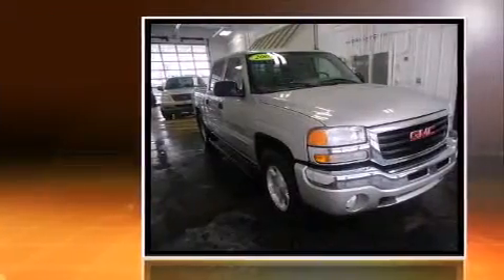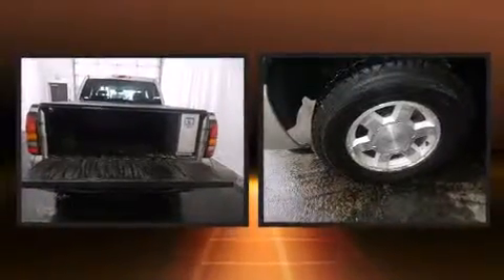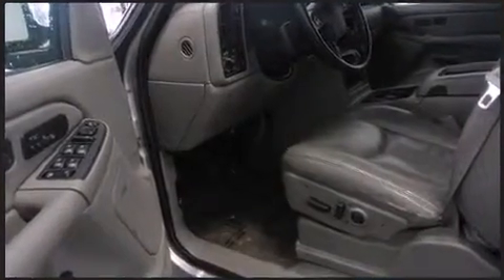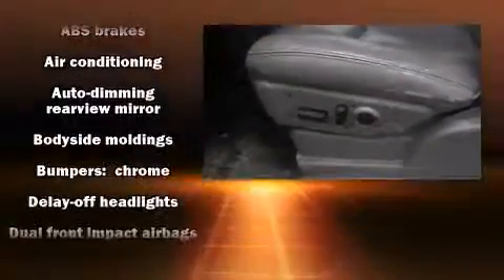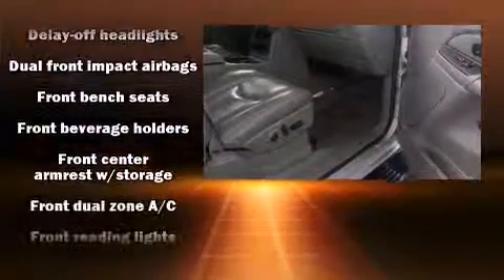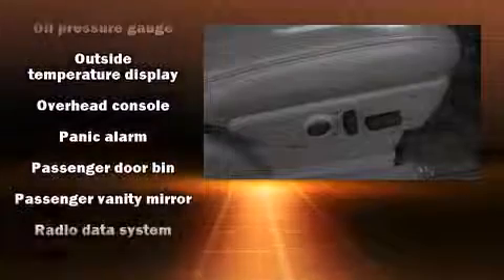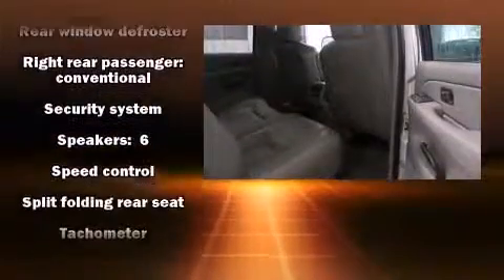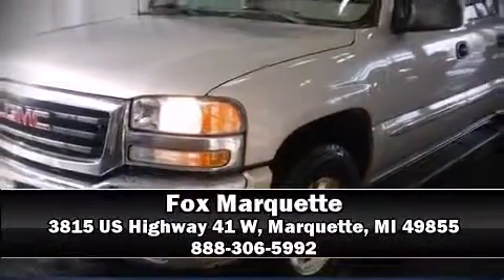2005 GMC Sierra 1500 in Marquette, MI 49855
Fox Marquette
3815 US Highway 41 W

Here's a great deal on a 2005 GMC Sierra 1500. Under the hood you'll find an 8 cylinder engine with more than 250 horsepower, providing a spirited, yet composed ride and drive. Four wheel drive allows you to go places you've only imagined. A wealth of standard features means that you no longer have to sacrifice. Such as remote keyless entry, a tachometer, a leather steering wheel, a rear step bumper, an automatic dimming rear-view mirror, heated door mirrors, power windows, and a split folding rear seat. Passenger security is always assured thanks to various safety features, such as: dual front impact airbags, a panic alarm, and ABS brakes. A Carfax history report provides you peace of mind by detailing information related to past owners and service records. Our aim is to provide our customers with the best prices and service at all times. Stop by our dealership or give us a call for more information.